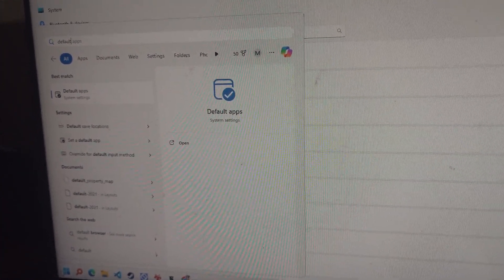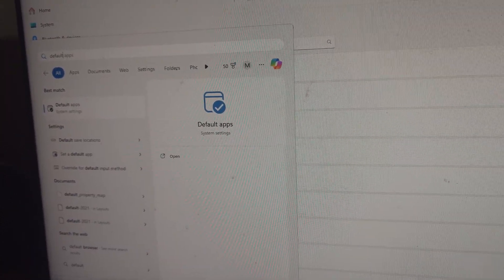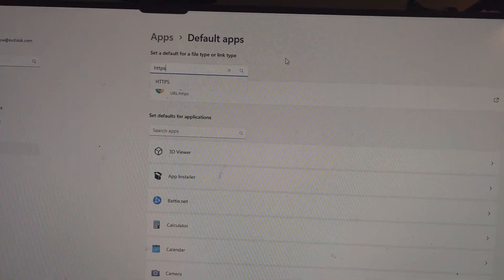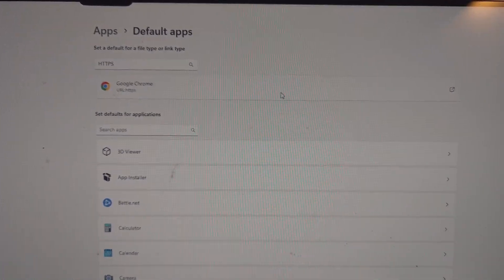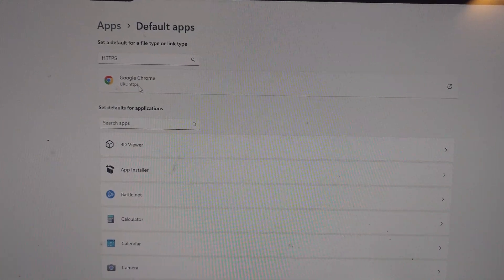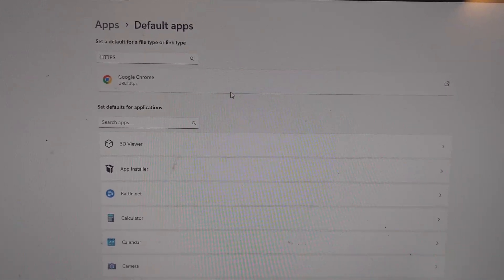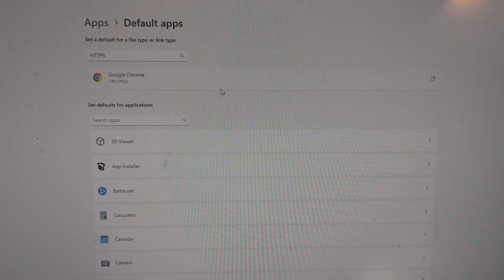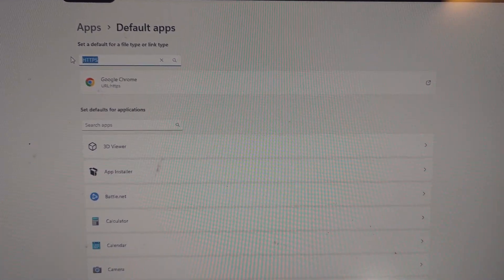HTTPS links not opening in Windows - Clicking on links does nothing - Fix - How-To - Bug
Clicking on links in email or in Windows does nothing. I can go to websites but when I click on a hyperlink nothing happens. How to fix links not opening in Windows. Windows not opening website. Website wont load when I click on link. Windows website links not working. Windows website shortcuts not doing anything.

Windows 10
Windows 11